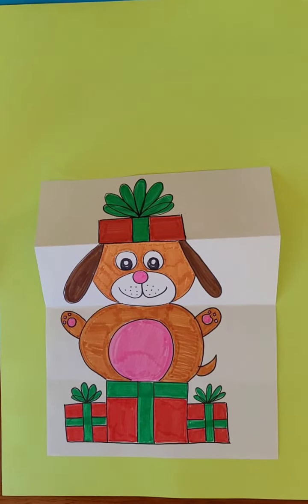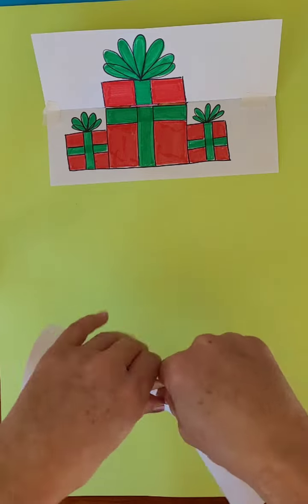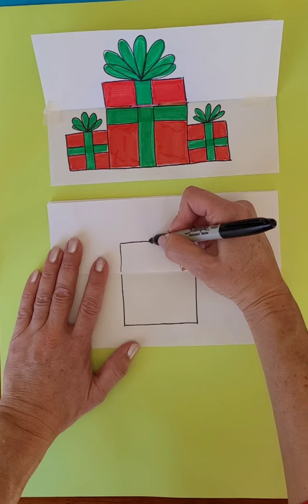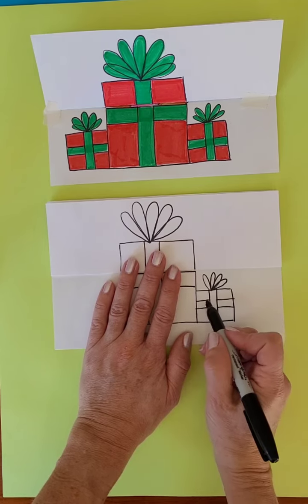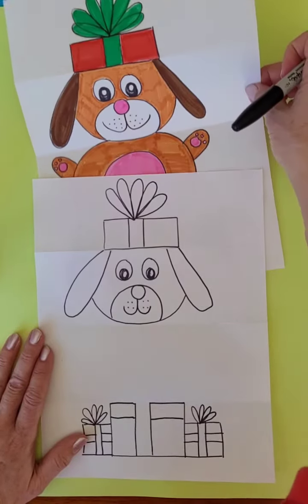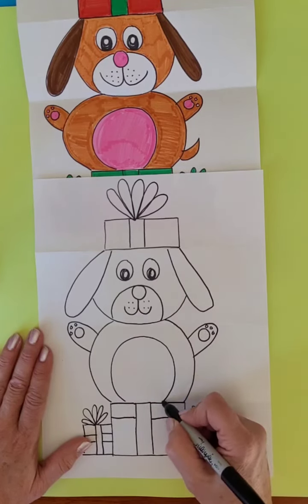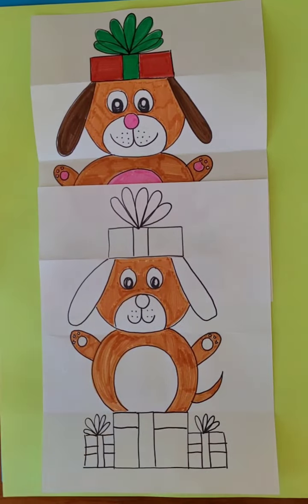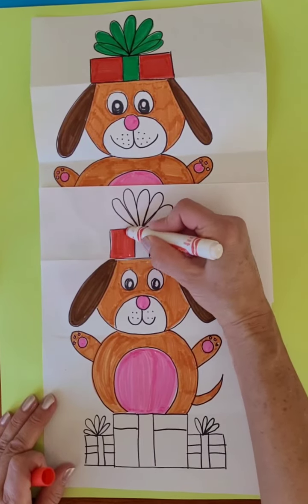How to draw a folding surprise dog in a present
This is an easy to draw folding surprise picture of a dog in a gift box. You can follow step by step instructions in this drawing tutorial for beginners and up. This video includes art history lesson information about the artist Norman Rockwell. A fun story to read with this project is Ridiculous by Michael Coleman. Great craft for winter, Christmas, and for homeschooling on a budget.